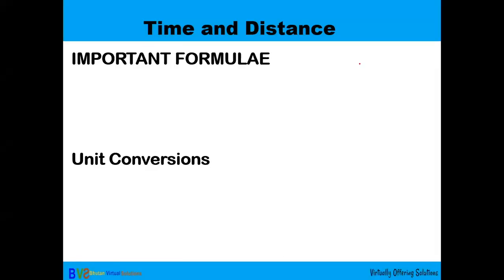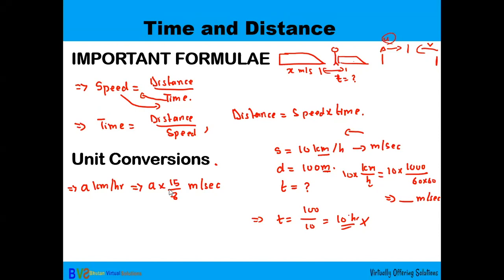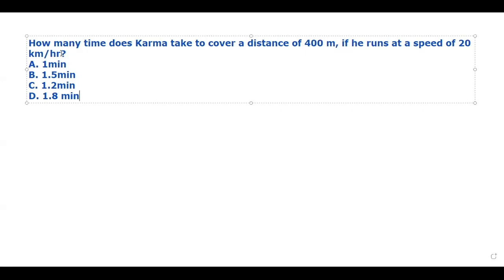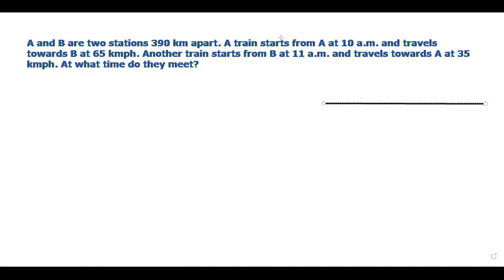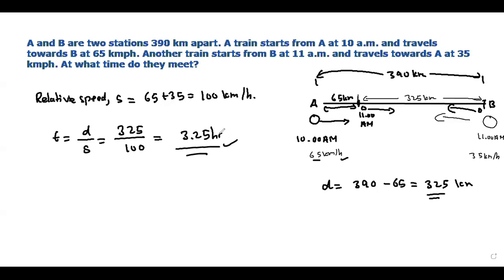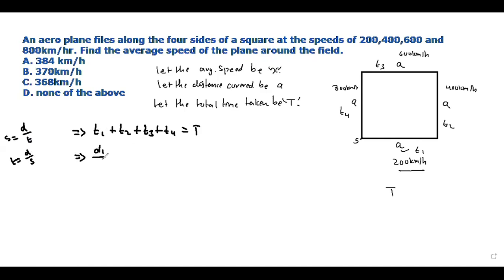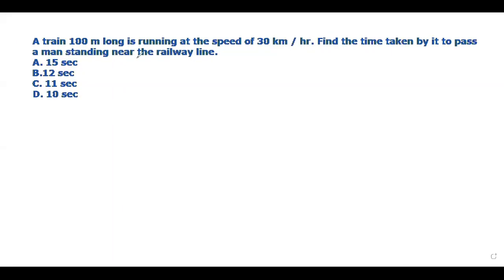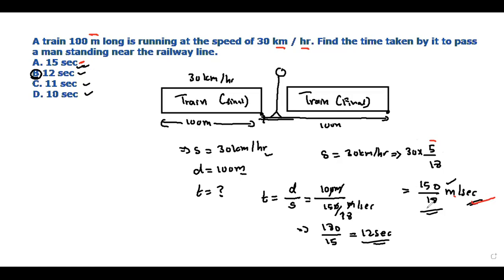Time and Distance: Online PE Coaching 2023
Online PE Coaching 2023: Bhutan Virtual Solutions